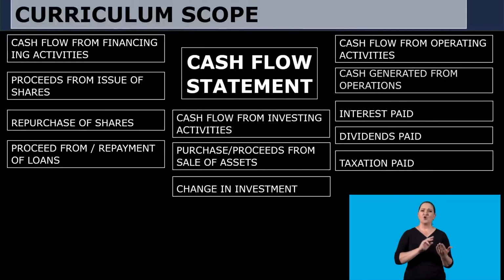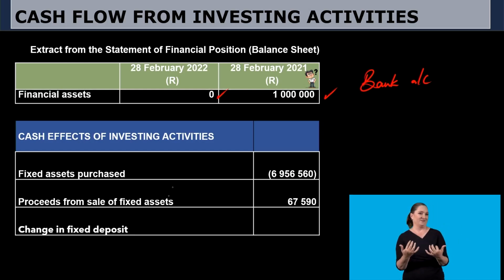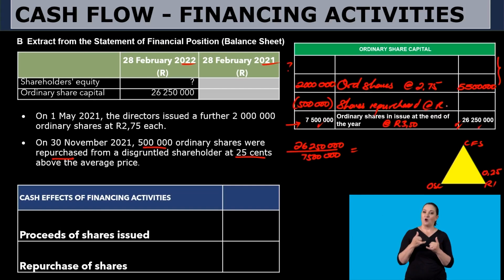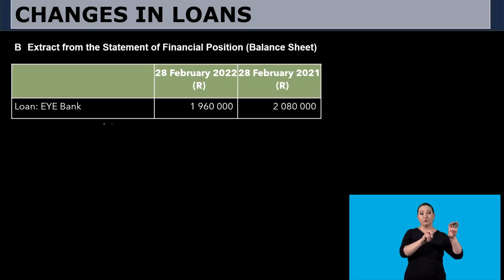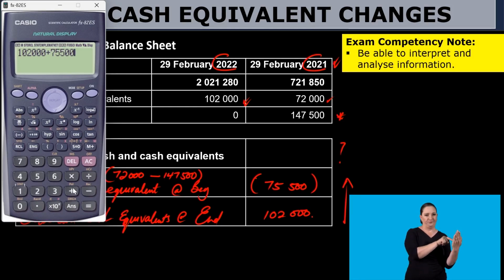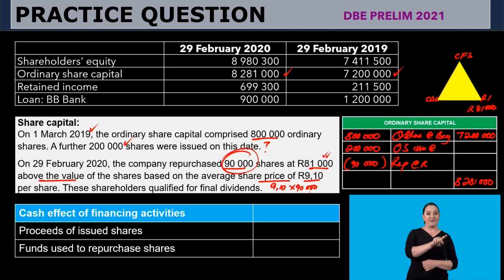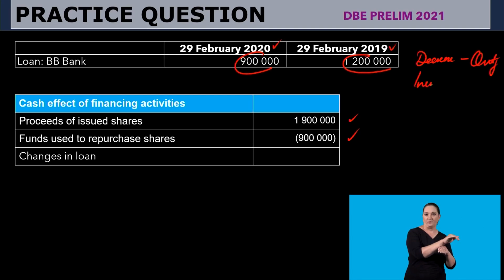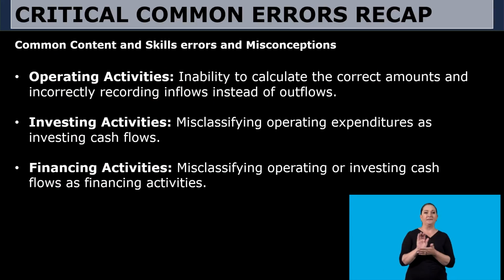Accountancy Cash Flow Statement